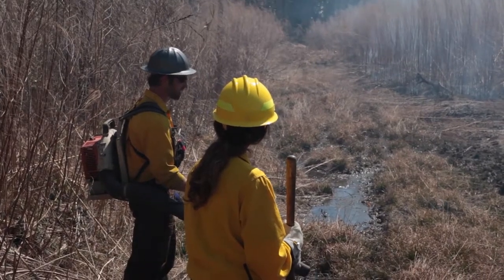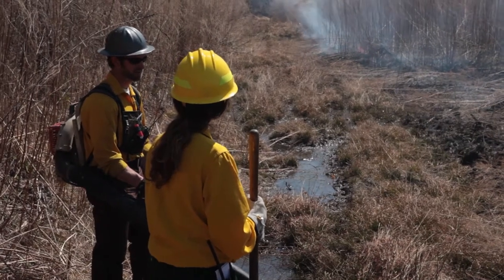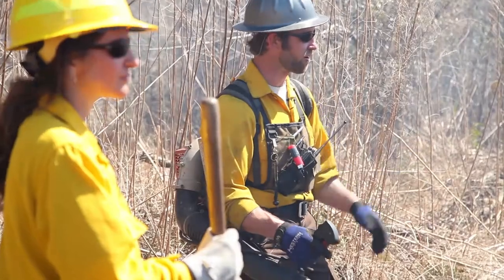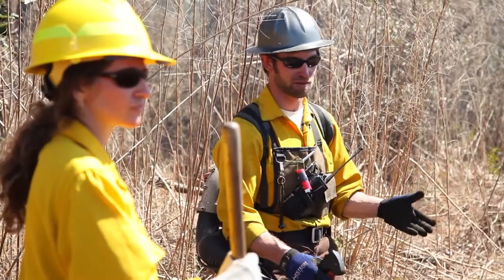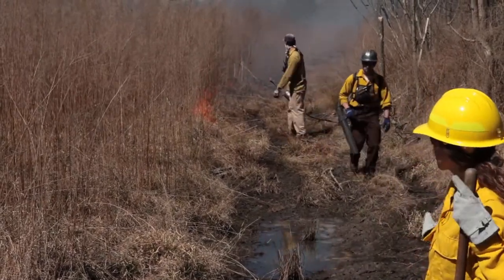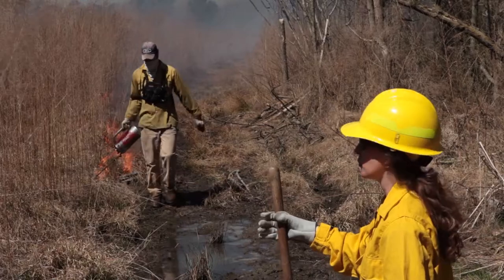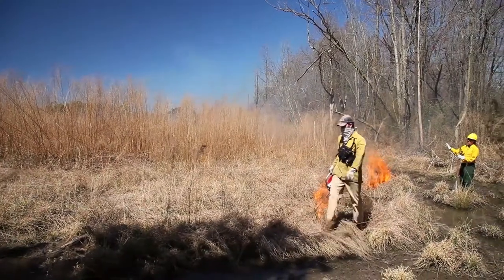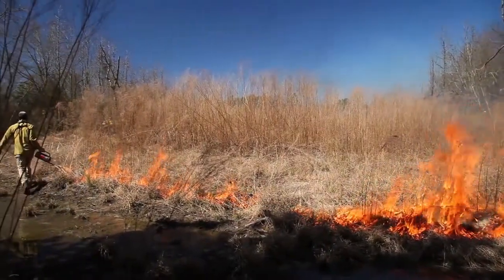Using Different Firing Techniques and Tools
When planning for a burn, you must conduct an assessment of the site. Unanticipated problems often arise during the assessment. Planning solutions will ensure a successful burn day. In this scenario, firebreaks are not in a desirable condition, but the crew members are able to think on their feet and utilize tools on hand to solve problems.
The type of fire you apply in a prescribed burn depends on the desired objective. A head fire is used to consume the fuels quickly. These are seldom used, as head fires move faster with the wind and burn hotter than other fire application techniques. In this scenario, a head fire is being used and will meet up with a backing fire set against the wind. Flanking fires are also utilized and run perpendicular to the wind direction.
To learn more about fire intensity and fire severity, please read the Southern Fire Exchange fact sheet,